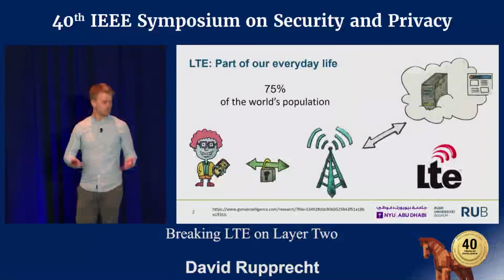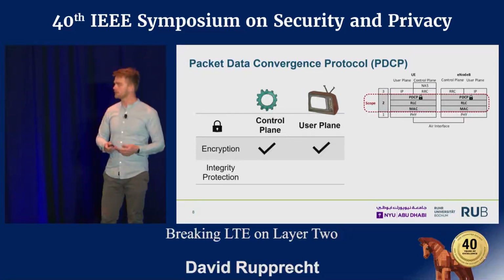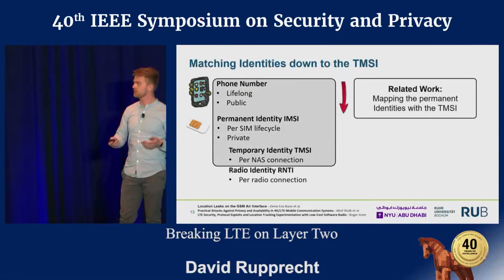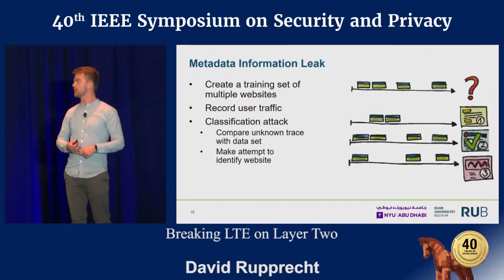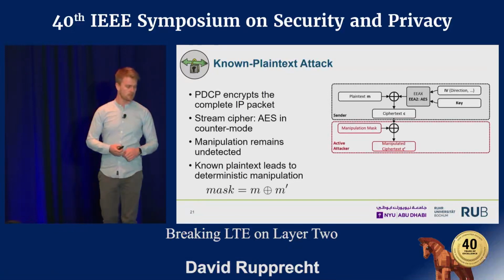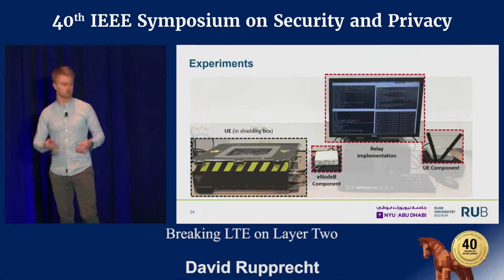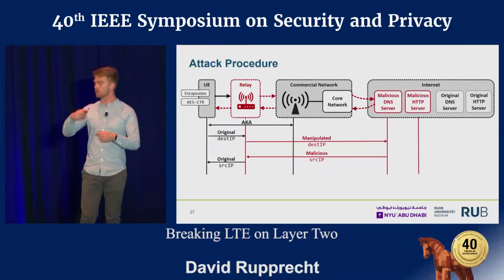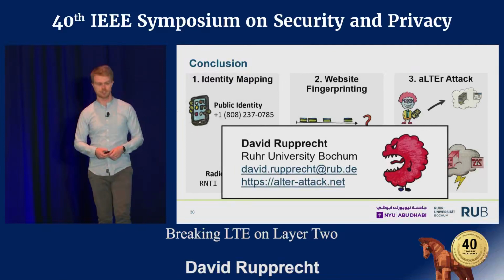Breaking LTE on Layer Two